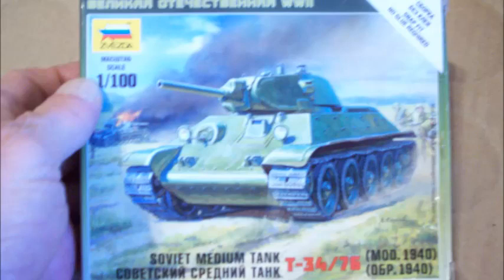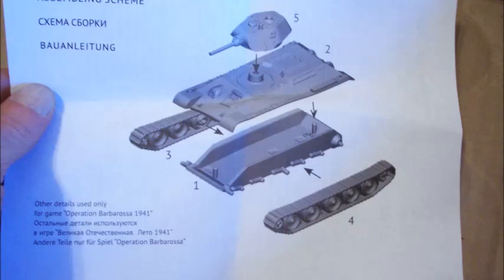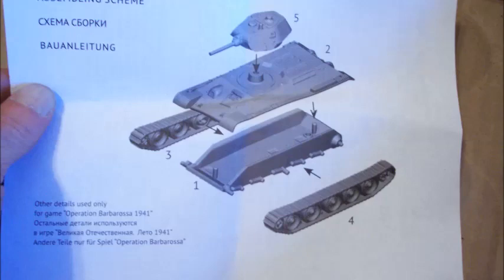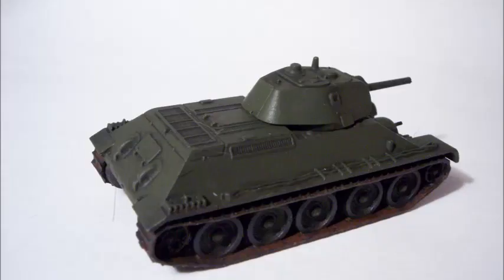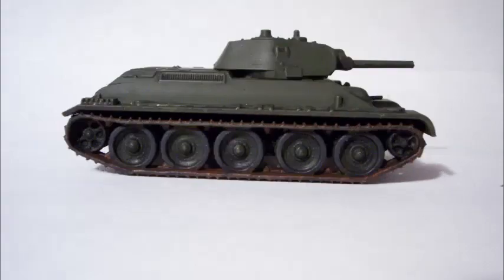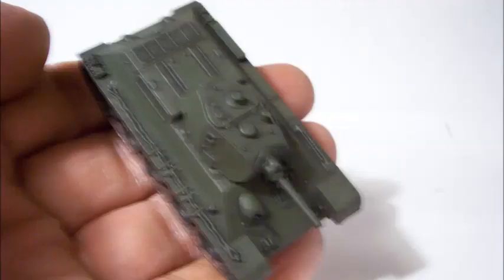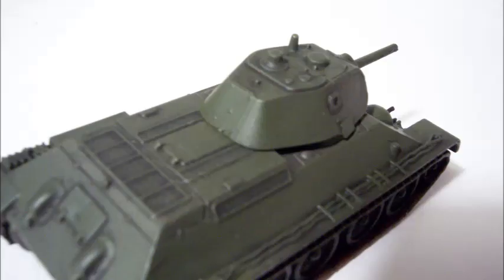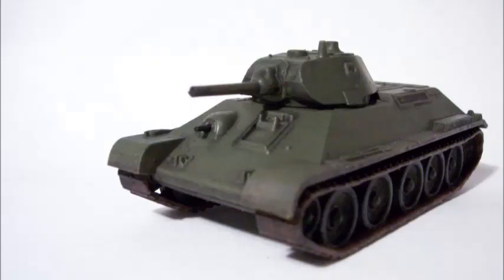Zvezda T-34/c (76) 1940 15mm/1:100 Scale Model Kit Review, Built Painted Walk Around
Zvezda Models 15mm Flames of War/Axis and Allies wargame miniature. Economical alternative to Battlefront minis.